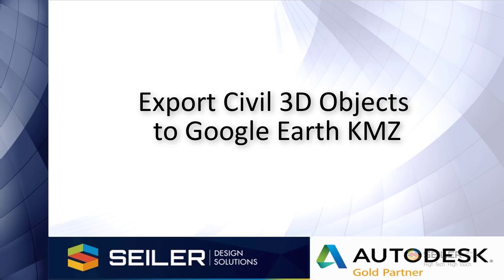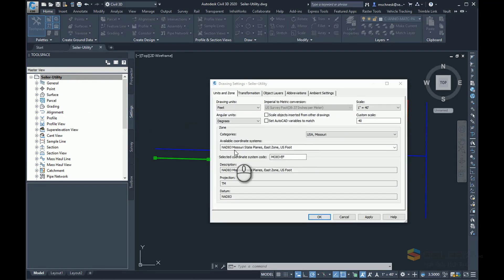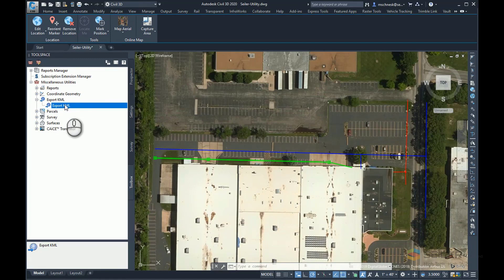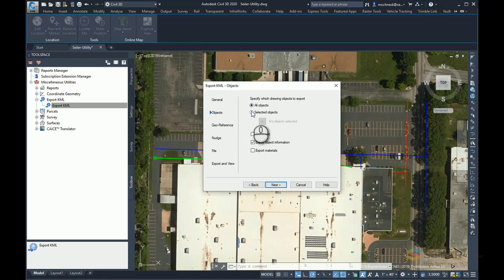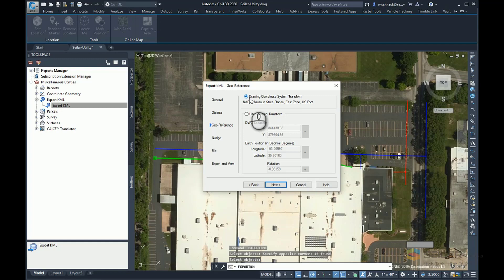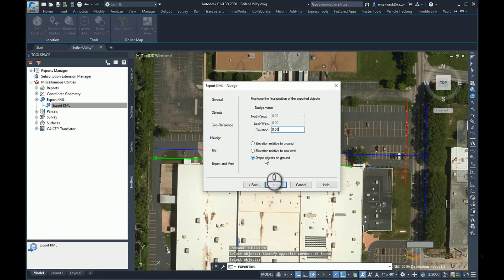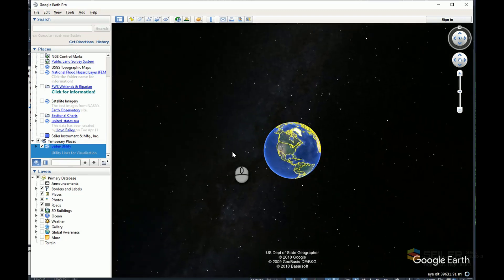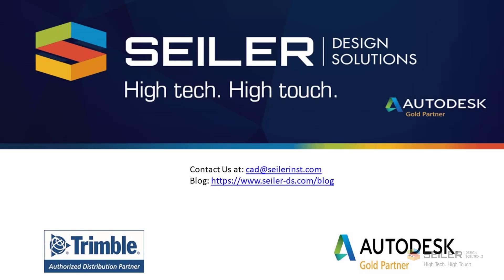Export Civil 3D Objects to KMZ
In this video, Seiler Design Solutions will show you how to export Civil 3D objects to a Google Earth .KMZ or .KML file and view them in Google Earth.

This is applicable to civil engineers, planners, surveyors and designers fo visualizing Civil 3D drawings in Google Earth for sharing with others, visualization or other planning purposes.